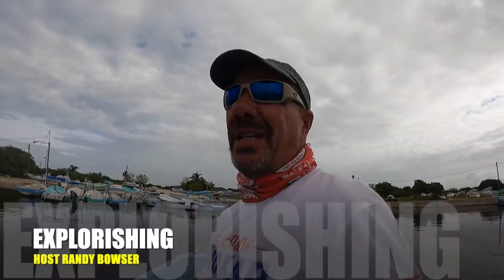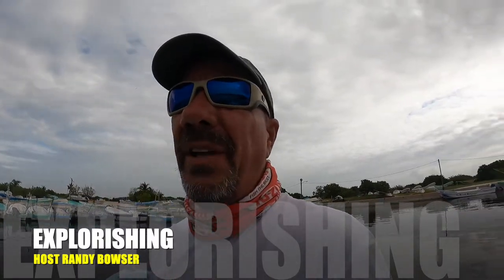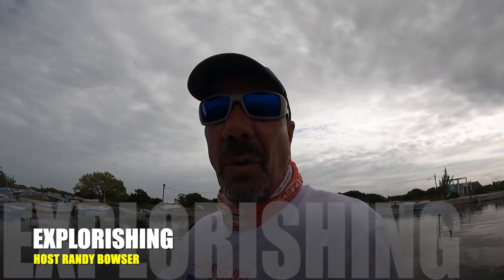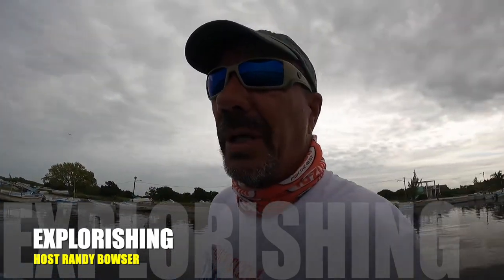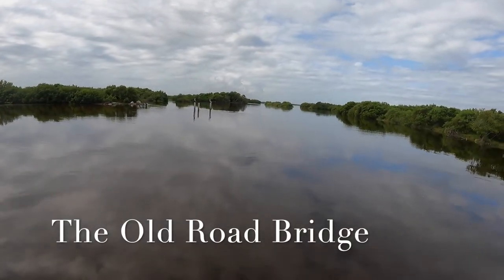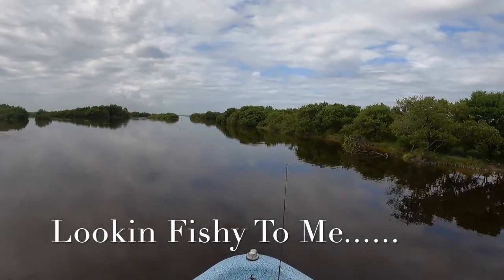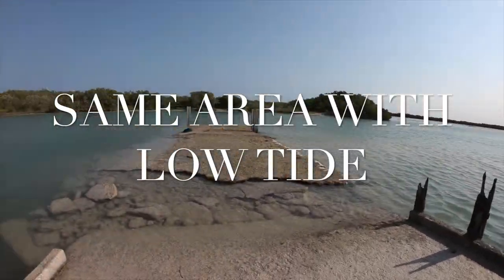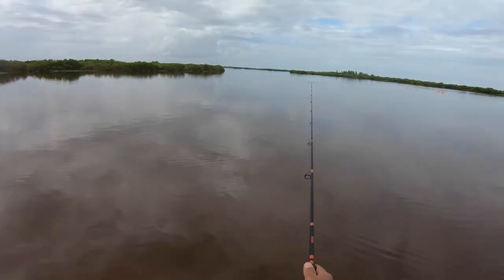EXPLORISHING - PUERTO ABRIGO CHUBURNA PART 1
Host Randy Bowser takes you Explorishing in the back waters in Chuburna Puerto. Part 1 is all about how we got there and the area...